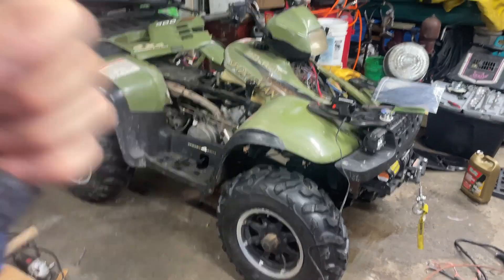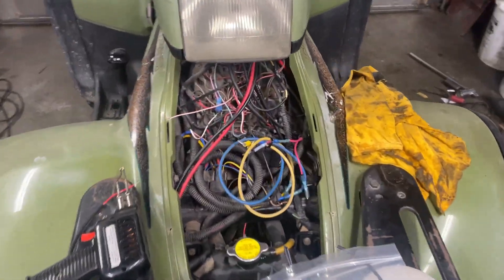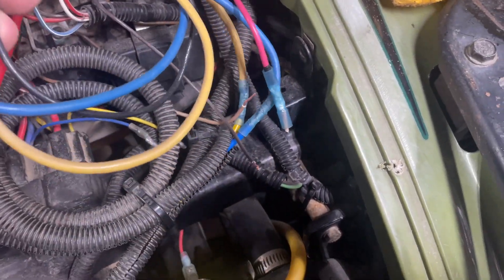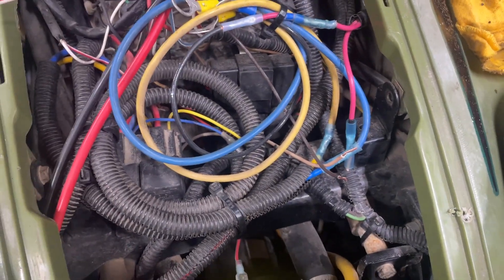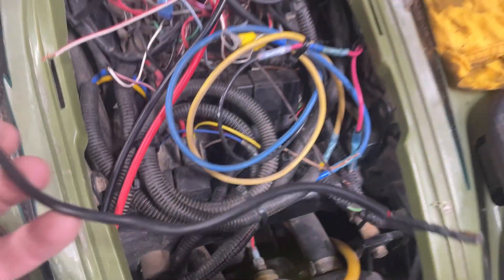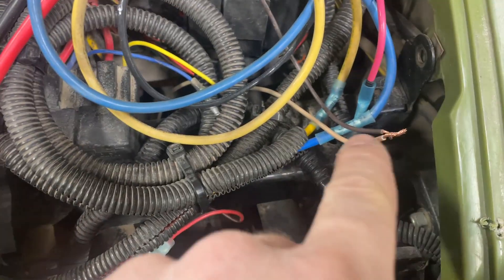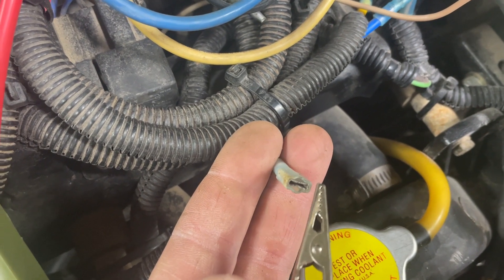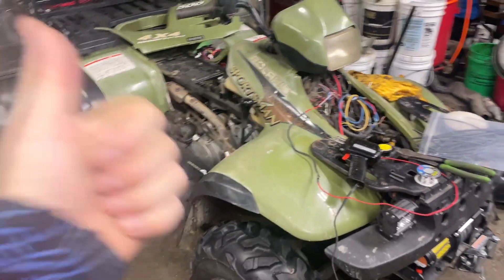Polaris Sportsman 500 Fan Not Working FIX!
Customer stated that the temp light came on and the fan wasn't working. He was plowing snow and working the wheeler hard, which makes sense! In this video I dig into the wiring and trouble shoot the problem! I am test the fan to make sure it's working properly.

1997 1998 Sportsman 500 and much, much more.